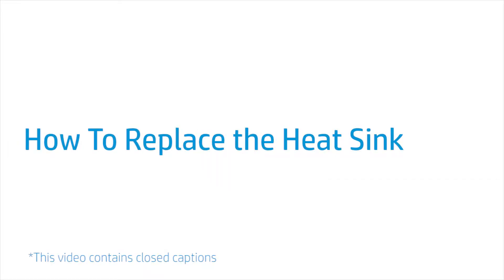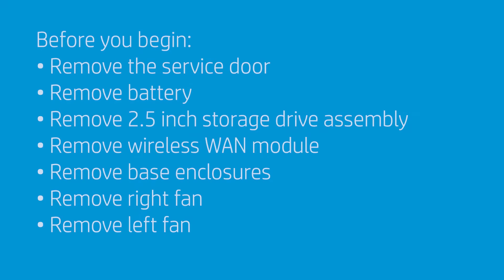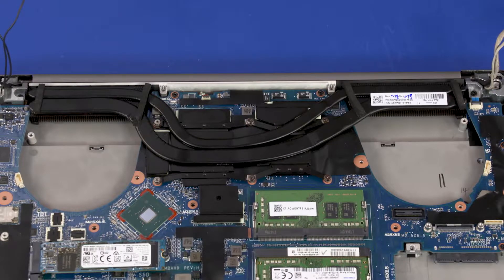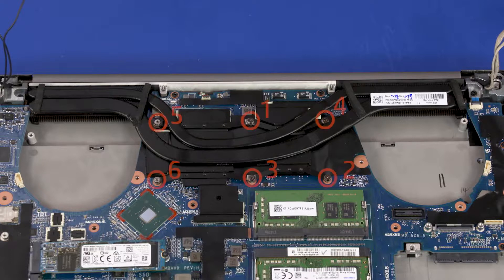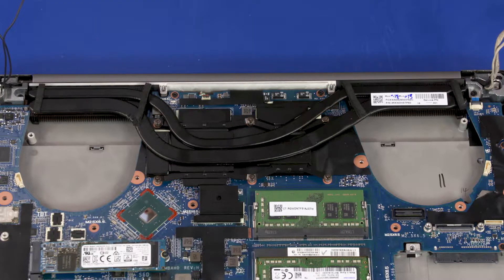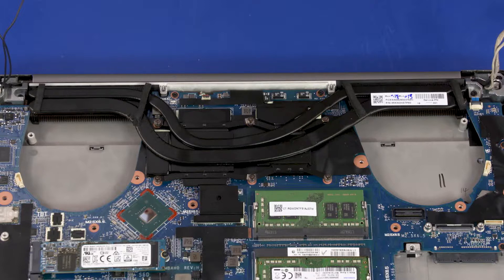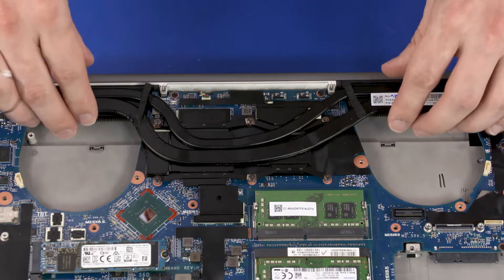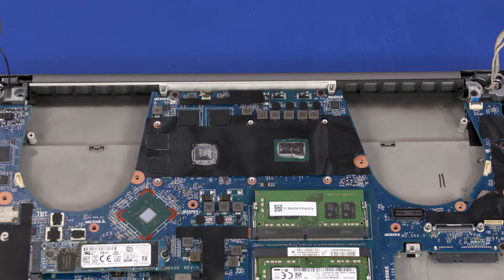Replace the Heat Sink | HP ZBook 15 G5, G6 Mobile Workstation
Learn how to remove and replace the heat sink for the HP ZBook 15 G5, G6 Mobile Workstation.

Before you begin: Remove the service door, battery, 2.5in storage drive assembly, wireless WAN module, base enclosure, right fan, and left fan.
Removal
Note: The heat sink assembly has numbers adjacent to the following six screws.
Loosen the six captive P1 Phillips-head screws that secure the heat sink over the processor components in numerical order.
Note: Due to the adhesive quality of the thermal grease and thermal pads located between the heat sink and processor components, it may be necessary to move the heat sink from side to side to detach it from the system board.
Remove the heat sink assembly from the system board.
Reverse this procedure to install the heat sink assembly.